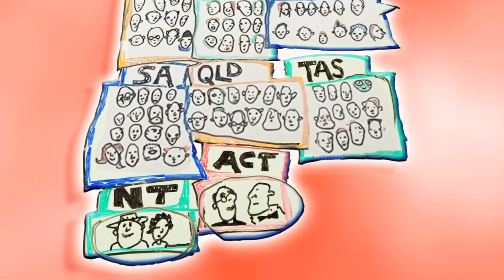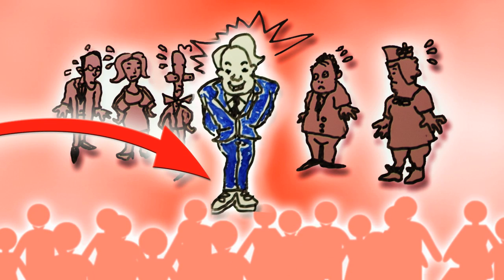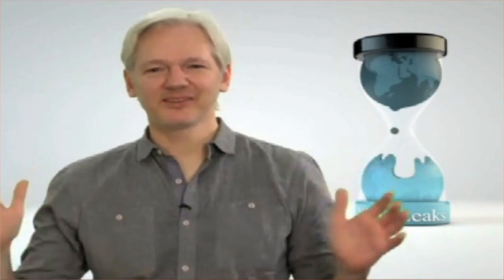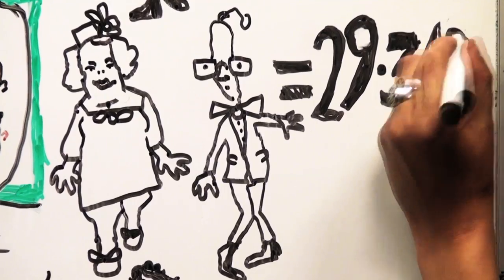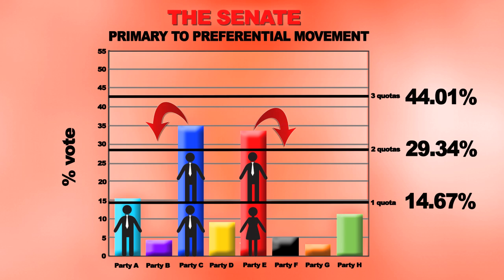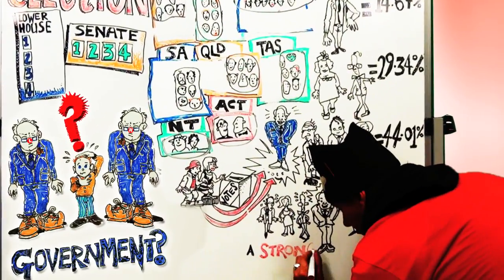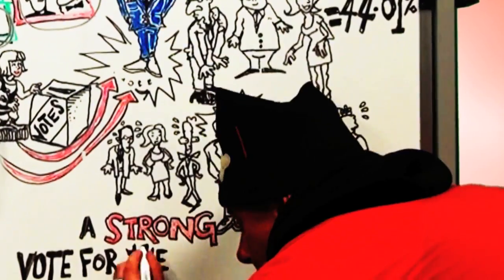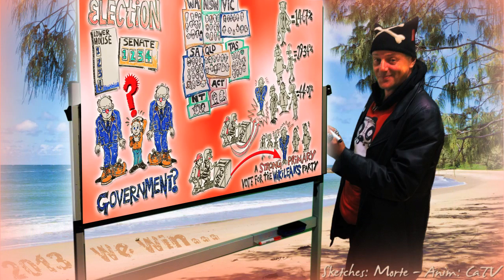WIKILEAKS PARTY for the SENATE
Whatever your choice of political party for government in the House of Representatives, you can still vote for the Wikileaks Party in the Senate.